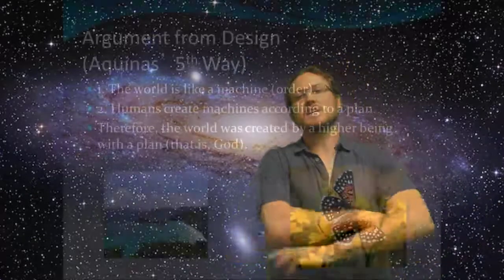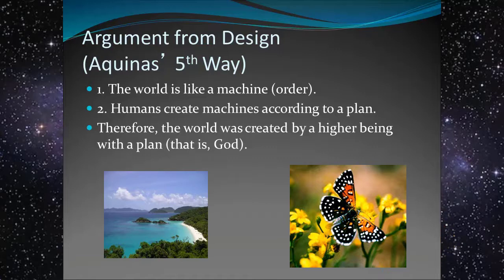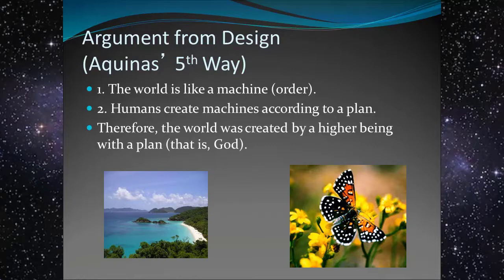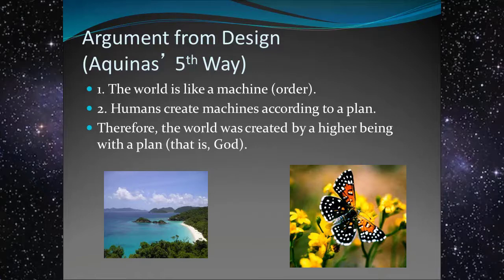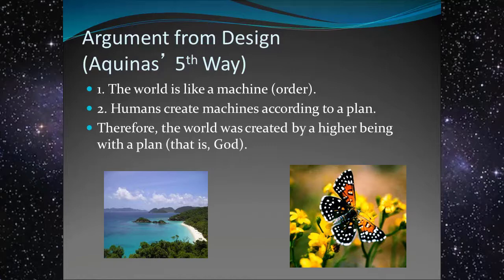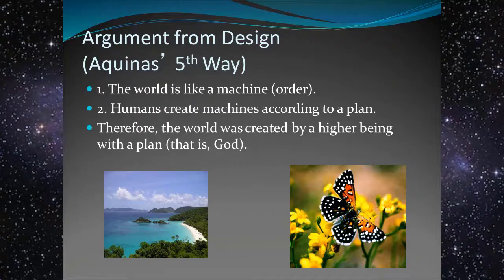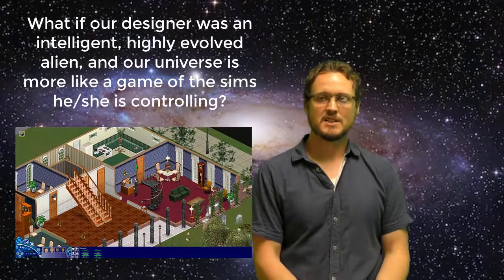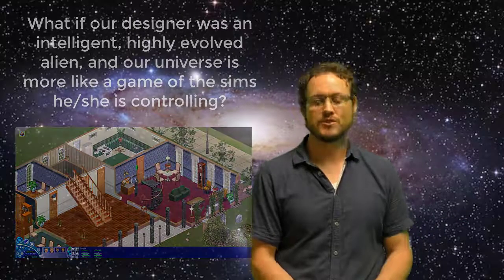Monotheism (Phil 101) Second Central Major Idea: Argument by Design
This video covers the second central major idea of the monotheism portion of my Phil 101 course online: the argument by design. It should be viewed in conjunction with the associated readings.